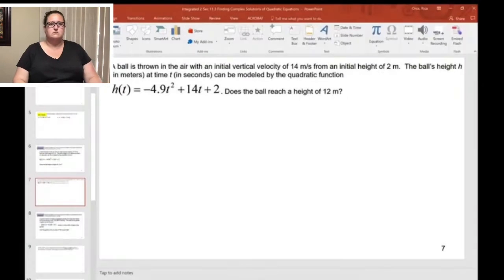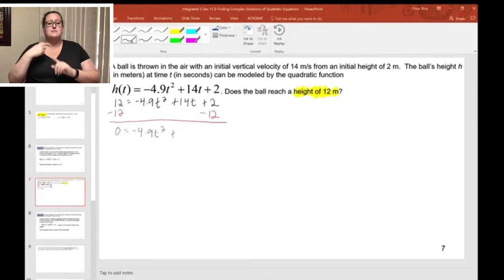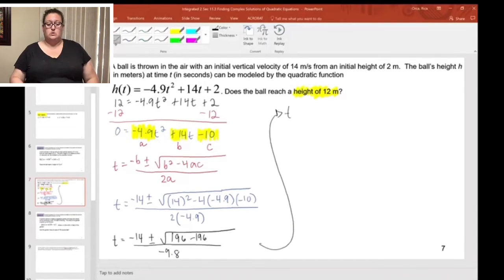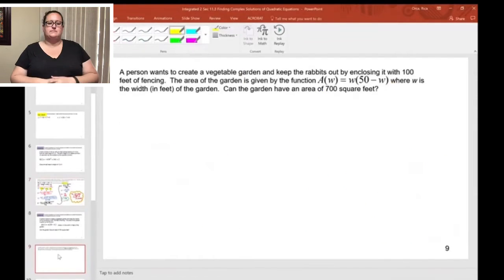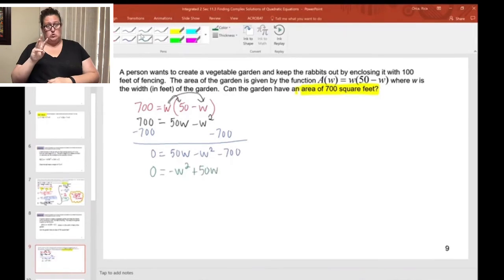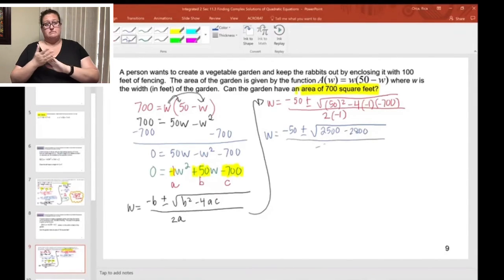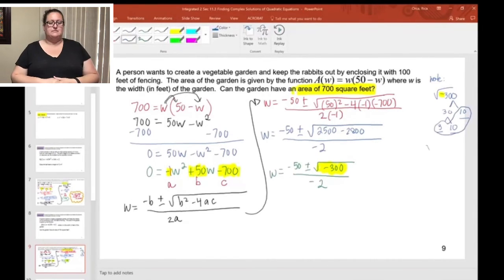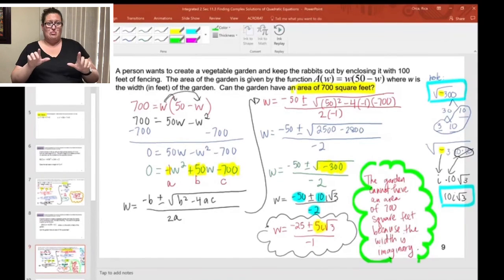Sec. 11.3 Finding Complex Solutions of Quadratic Equations (Part 2/2) Interpreted